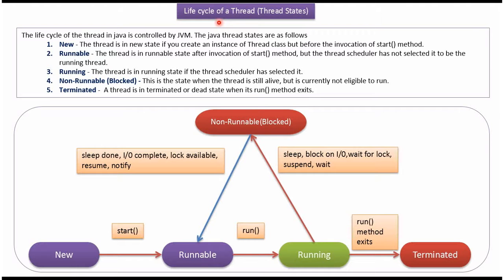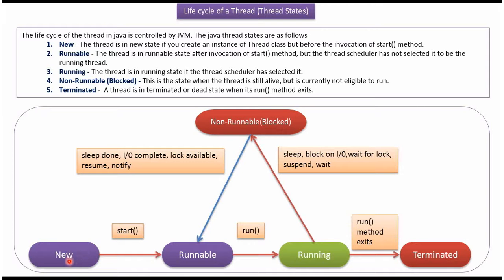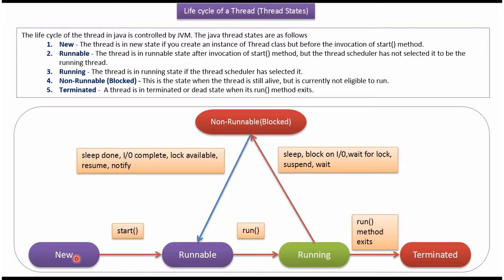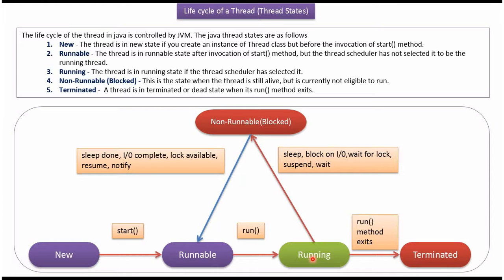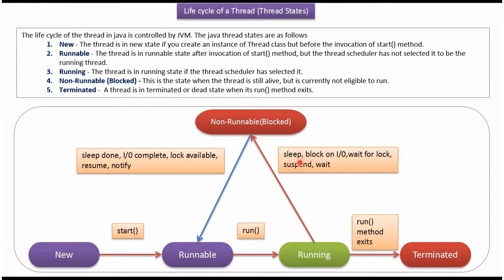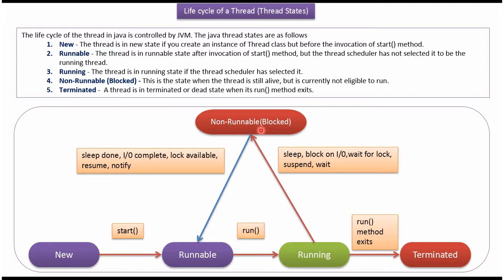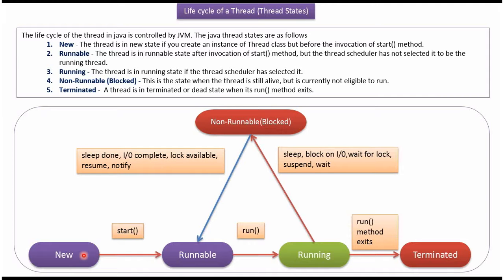Java Thread Life Cycle Explained: From Birth to Termination | Life cycle of a Thread in Java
In this informative YouTube video titled "Life Cycle of a Thread in Java | Java Thread Life Cycle | Java Threads," we delve into the fascinating world of Java concurrency, focusing specifically on the life cycle of threads. Whether you're new to Java programming or seeking to deepen your understanding of multithreading concepts, this video serves as a comprehensive guide to the life cycle of threads in Java.

We begin by exploring the different states that a thread can exist in throughout its life cycle, including:
- New: The initial state when a thread is created but has not yet started.
- Runnable: The state when a thread is ready to run but is waiting for CPU time.
- Blocked: The state when a thread is waiting for a monitor lock to enter a synchronized block or method.
- Waiting: The state when a thread is waiting indefinitely for another thread to perform a particular action.
- Timed Waiting: The state when a thread is waiting for a specified amount of time.
- Terminated: The final state when a thread has completed execution or has been terminated.

We then discuss the transitions between these states and the methods and conditions that trigger state changes in threads.

Throughout the video, we provide clear explanations, practical examples, and visual aids to illustrate each stage of the thread life cycle. You'll learn how to create and manage threads effectively, understand the importance of thread synchronization, and avoid common pitfalls in concurrent programming.

Don't miss out on valuable insights into Java threads and concurrency!

Life cycle of a Thread in Java | Java thread life cycle_V1 | Java Threads